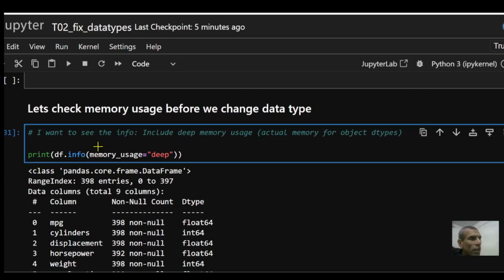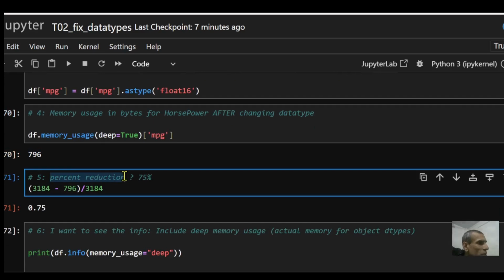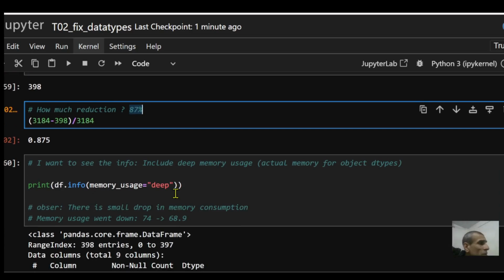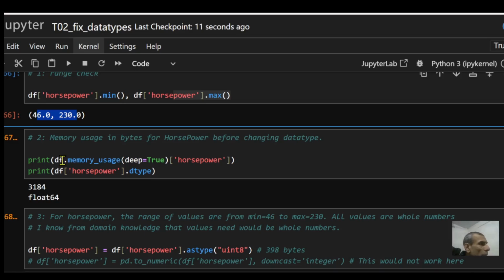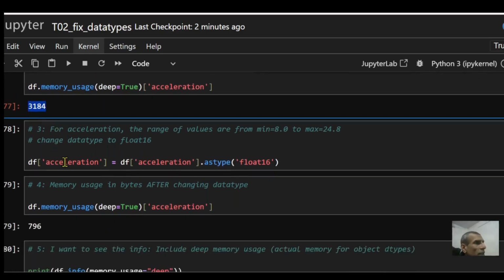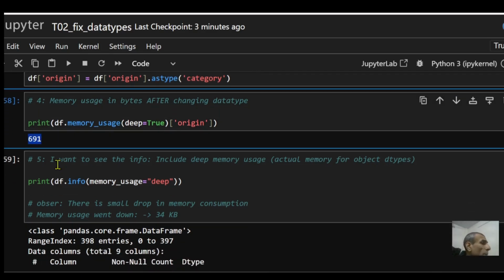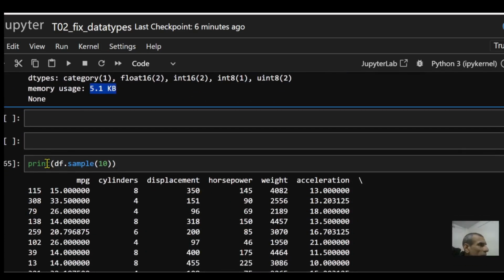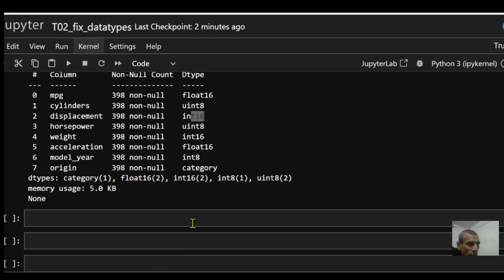1 Inspecting And Fixing Data Type (Pt2)